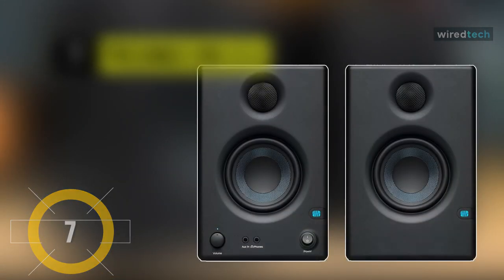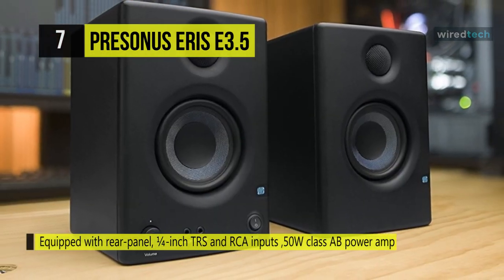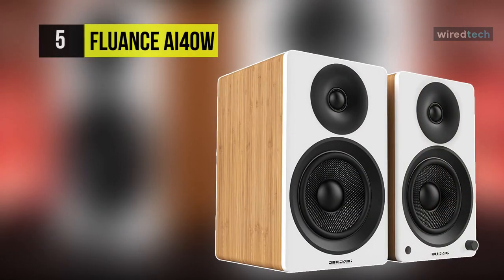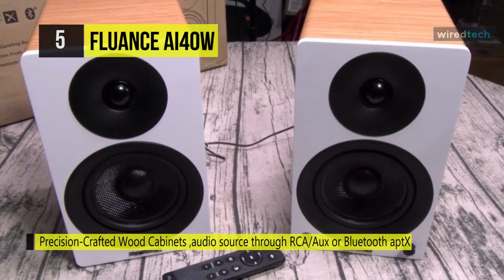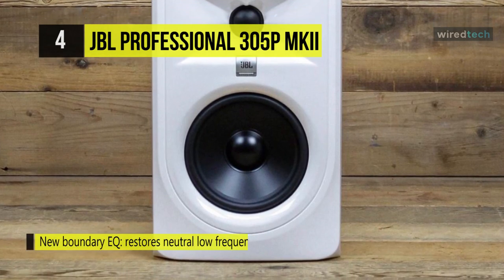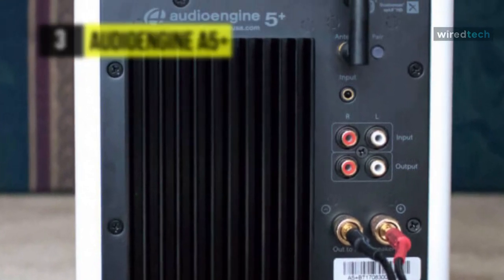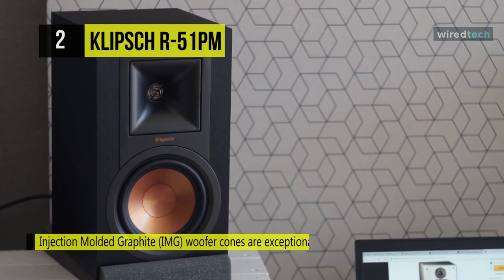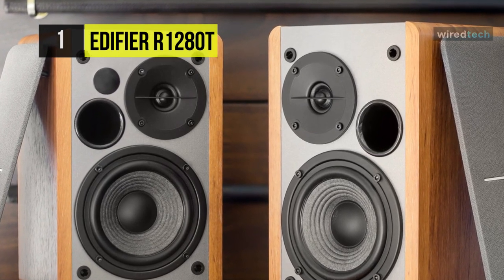BEST POWERED SPEAKERS!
1. Edifier R1280T
2. Klipsch R-51PM
3. Audioengine A5+
4. JBL Professional 305P MkII
5. Fluance Ai40W
6. Mackie CR5BT
7. PreSonus Eris E3.5

7. PreSonus Eris E3.5: It utilizes a woven composite, low-frequency driver, and its 3.5-inch woofer results in a more constant dispersion pattern throughout the frequency range, resulting in less time-smeared audio and cleaner overall sound. Each monitor produces a frequency response of 80 Hz to 20 kHz and a 1-inch silk dome tweeter powered by a 25W class AB amplifier. The monitors can handle 100 dB maximum peak SPL and offer a rear bass-reflex port that provides enhanced low-frequency range.

6. Mackie CR5BT: Compact and portable at 15 lb, this pair of CR5BT Multimedia Monitors from Mackie provides audio playback in home and studio environments. For the low-end, these speakers use 5-inch polypropylene-coated woofers and a rear port tube, while 0.75-inch silk dome tweeters. All of this ensures a frequency response of 60 to 20,000 Hz with a maximum SPL of 103 dB.

5. Fluance Ai40W: This powered speaker comes with an integrated 70W Class D amplifier, and these active speakers deliver room-filling stereo sound that elevates your musical experience. Its 1-inch silk dome tweeters and 5-inch high performance woven drivers produce crisp highs, balanced mids, and powerful deep bass, with stunning acoustic accuracy.

4. JBL Professional 305P MkII: The JBL 305P MkII has a bi-amplified reference monitor with next-generation drivers, offering high detail, precise imaging, a wide sweet spot, and a remarkable dynamic range to enhance the mix capabilities of any modern workspace. This magnetically-shielded speaker features dual 41W Class-D amplifiers, which power the 5-inch low-frequency woofer and woven-composite 1-inch neodymium tweeter.

3. Audioengine A5+: This speaker comes with an aptX HD Bluetooth codec with a 30-meter range and 24bit DAC. It allows you to bypass the low-quality sound card in your laptop or phone to deliver premium quality sound with an extended wireless range of 30 meters. These speakers are magnetically shielded to reduce any interference from neighboring devices.

2. Klipsch R-51PM: Enjoy audio from nearly any source with this pair of Klipsch R-51PM 2-Way Powered Bluetooth Bookshelf Speakers. It has Bluetooth wireless connectivity plus stereo RCA, optical, and 1/8-inch aux inputs for traditional wired devices, and a USB Type-B input for music stored on your computer. The RCA input is switchable between line-level and phono inputs, allowing you to switch between a turntable and other wired sources. These speakers have a 2-way design with a built-in 60W per channel amplifier.

1. Edifier R1280T:  It features two stereo RCA inputs, allowing you to have two source devices connected for easy switching. The speakers have a 2-way design with a built-in amplifier, and each speaker sports a 0.51-inch silk tweeter and a 4.17-inch woofer. Micro adjustments of treble and bass from -6 to +6 dB can be made with the onboard controls, and digital volume is automatically set every time the speakers are powered on.